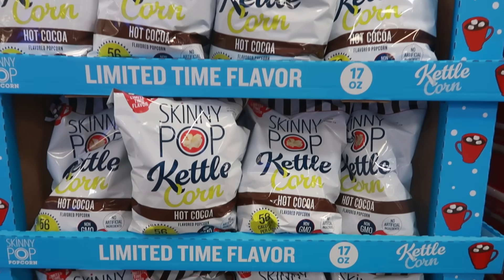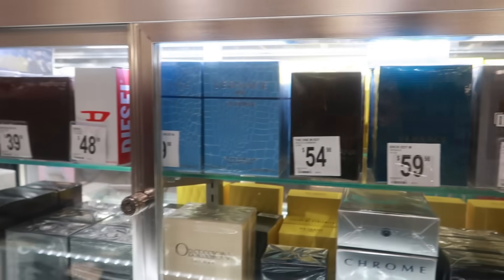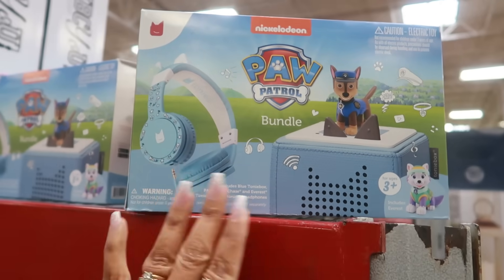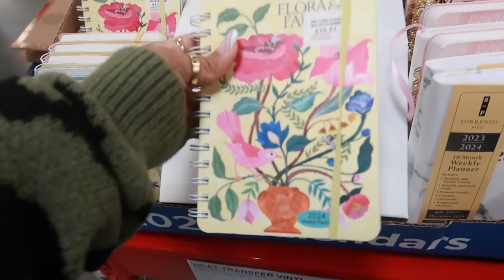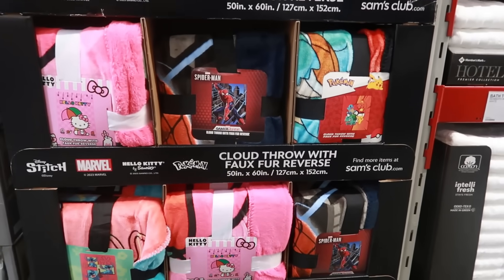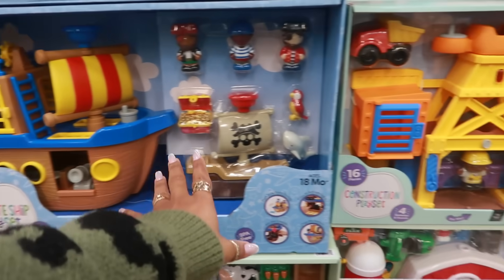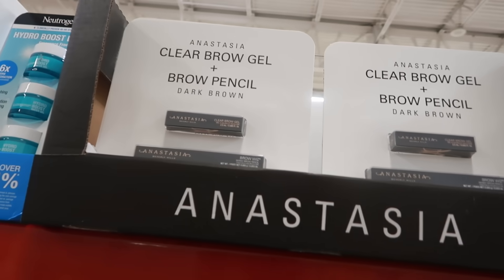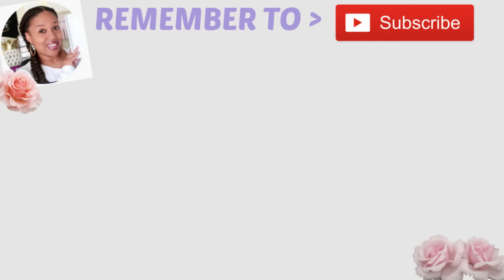SAMS CLUB * BROWSE WITH ME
BUSINESS ADDRESS

PRETTYNFLAWED
P.O.BOX 136